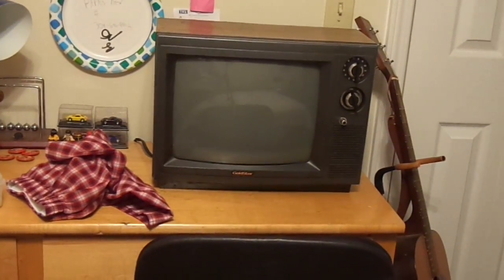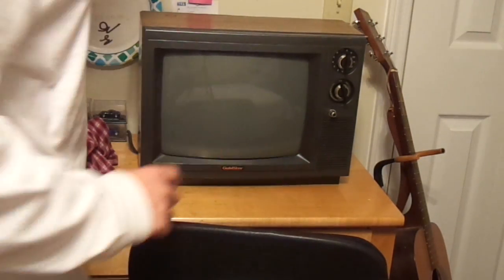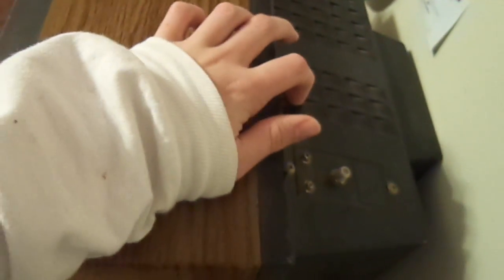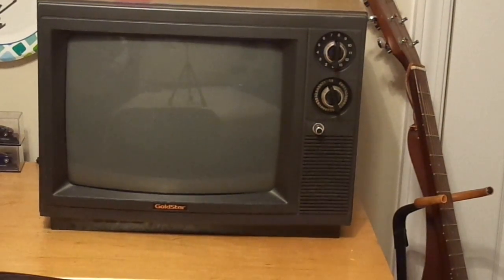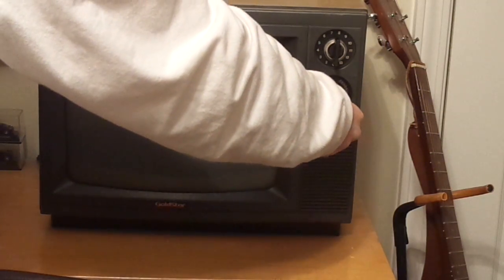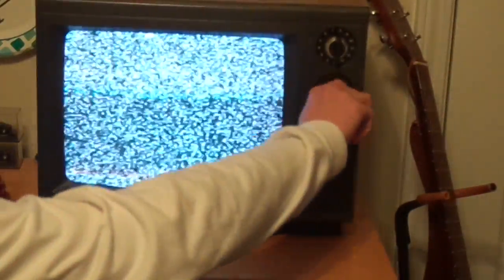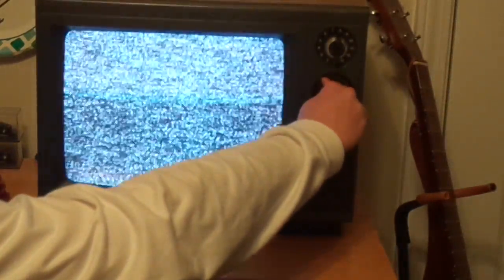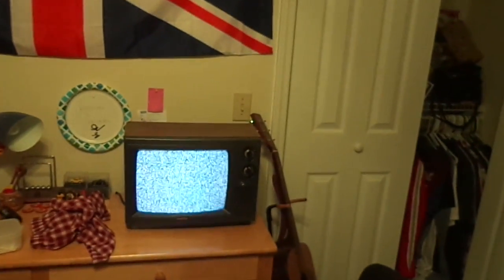1991 Goldstar 13" Color TV Set review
For my first video I wanted to show my new Goldstar TV set. Model number 00110529Hope you enjoy!